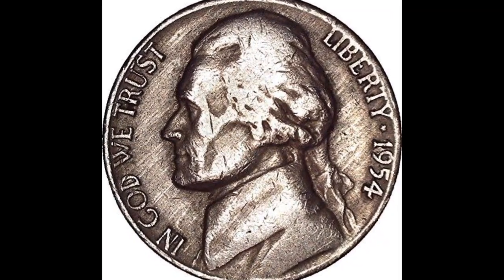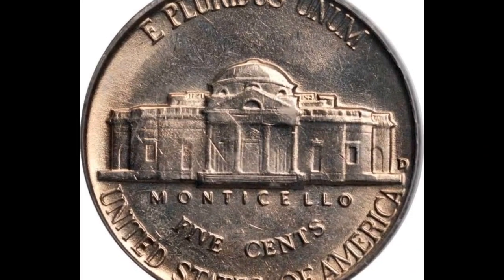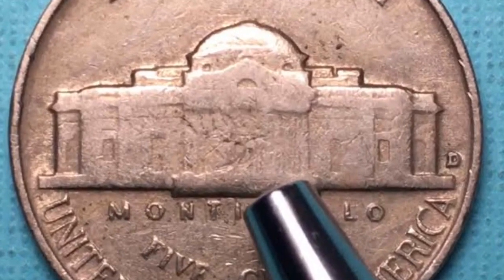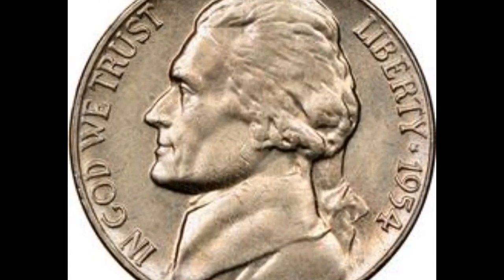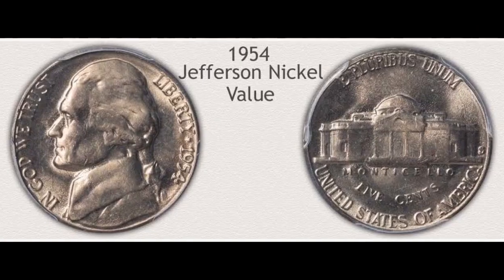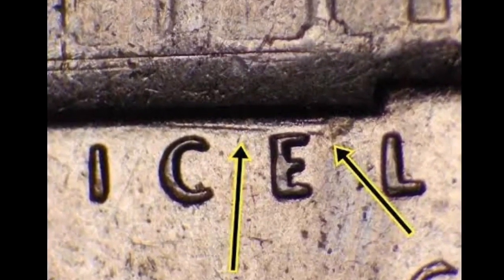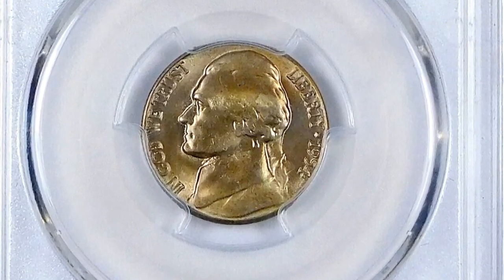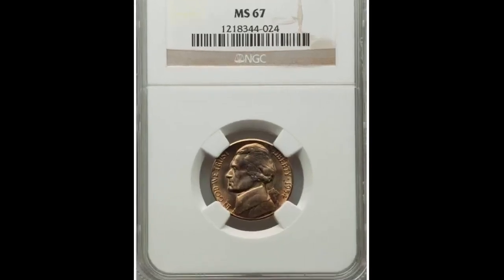SUPER RARE NICKELS WORTH MONEY 1954 JEFFERSON NICKEL VALUE COINS WORTH MONEY